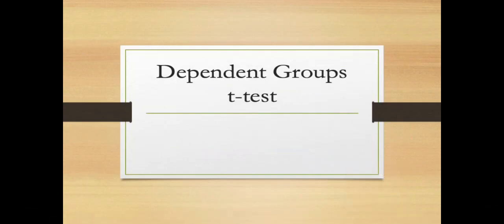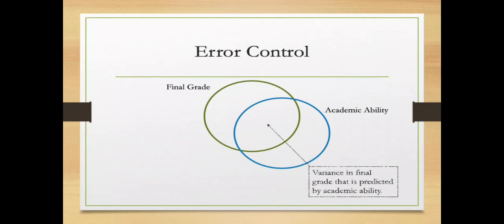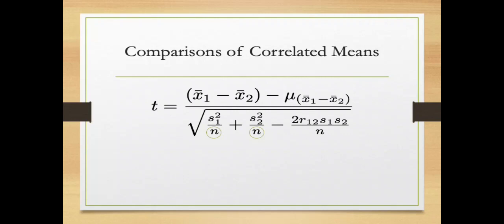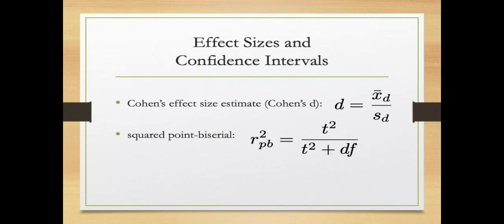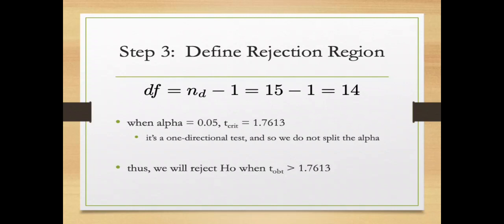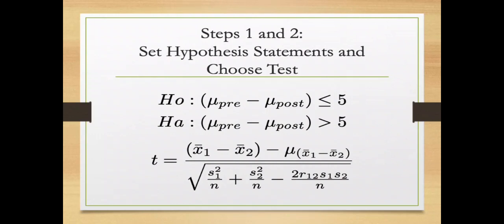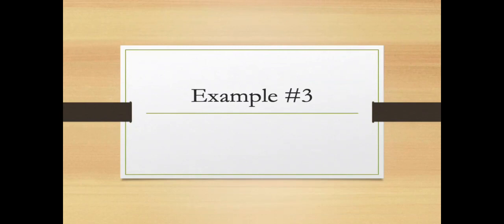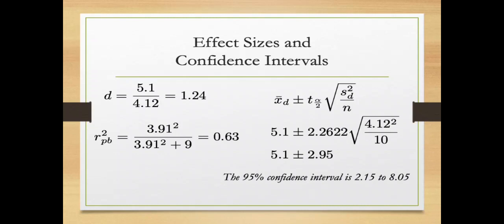Dependent t test - part 1